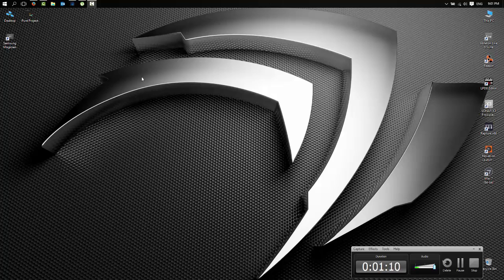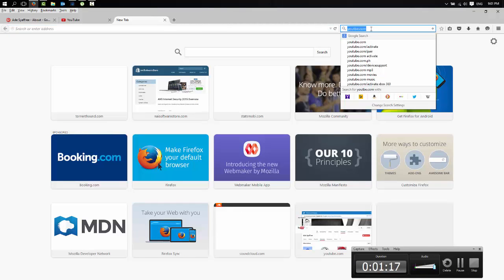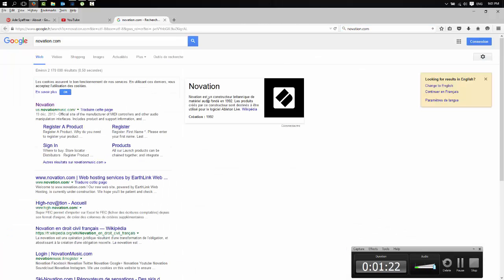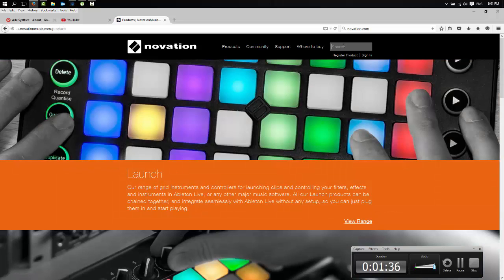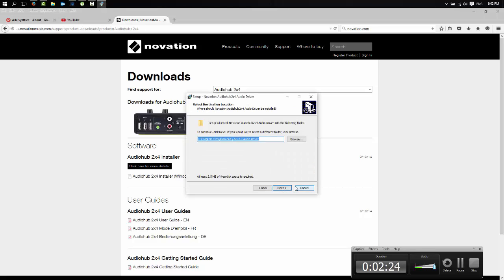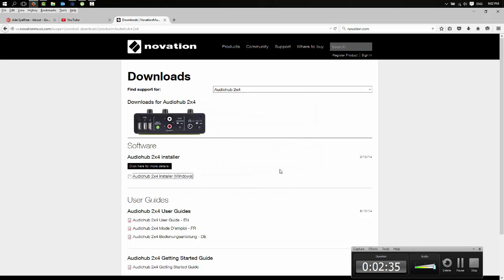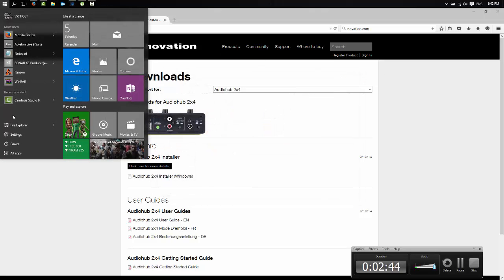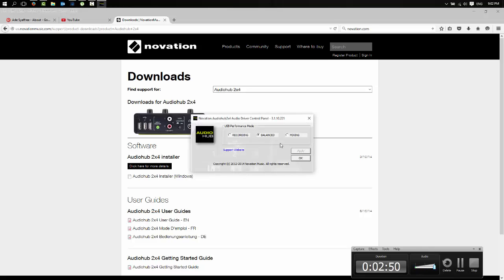How to Install Novation Audio Hub 2X4 in PC or Windows 10